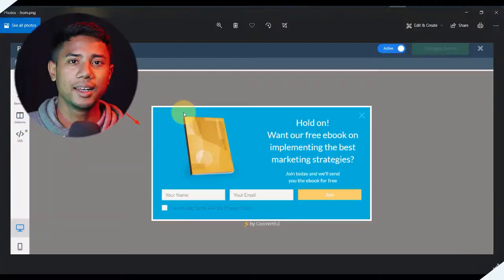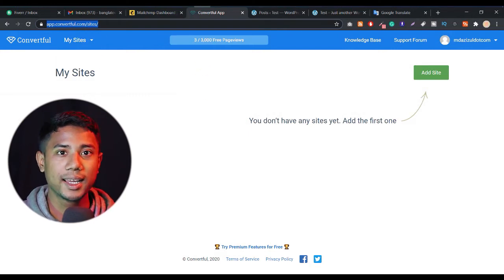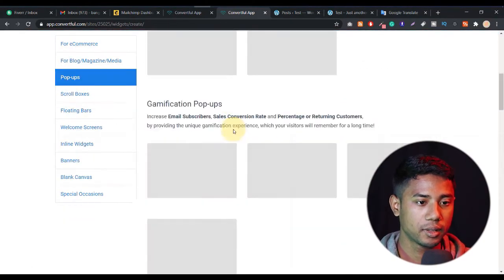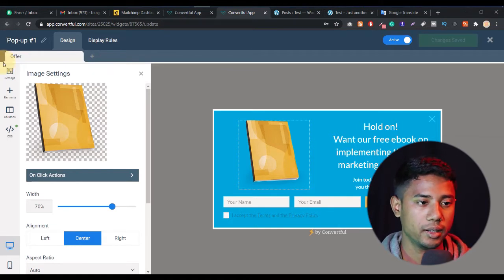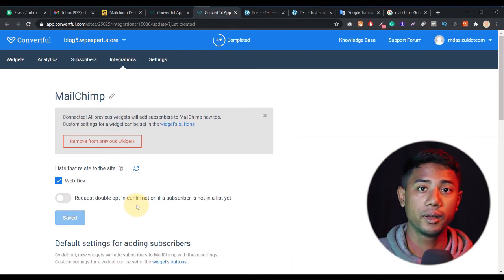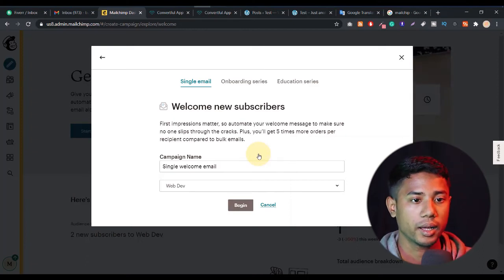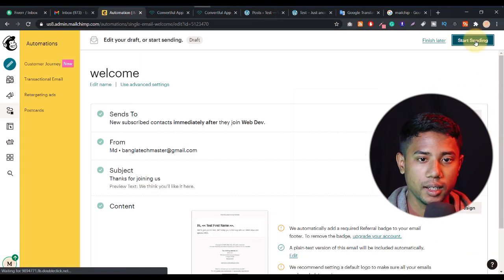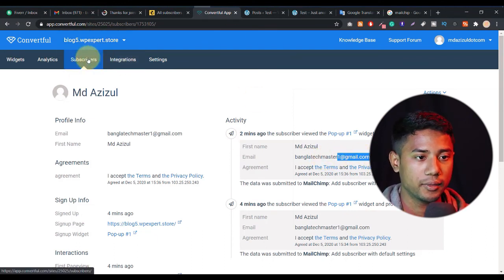How To Setup Mailchimp Automated Reply and Create Subscribe From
Timestamp
00:05 Introduction
01:30 What is Convertful + How it Works
01:52 How MailChimp Work
02:18 How to add your site into Convertful
03:45 How to create and setup Convertful widgets
06:43 Connect Mailchimp Into Convertful
09:28 How to setup or add auto-reply system
12:31 Testing (Everything Working Or Not )

_____________/Other Discount\_____________

script alert could not export color lookup tables because this document no background